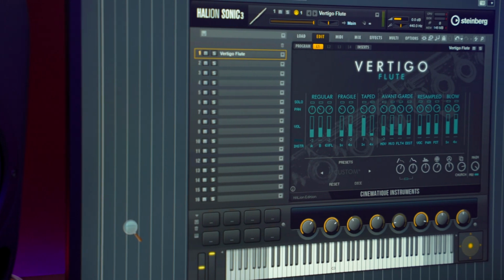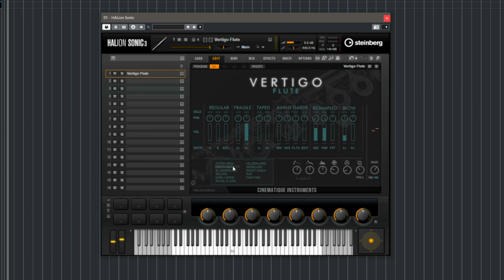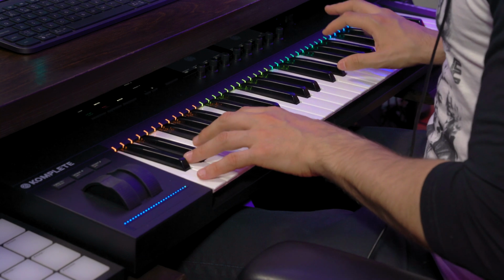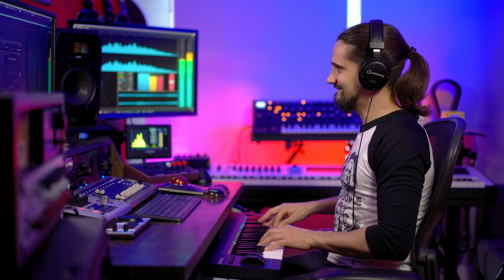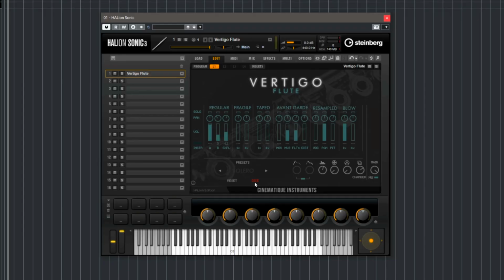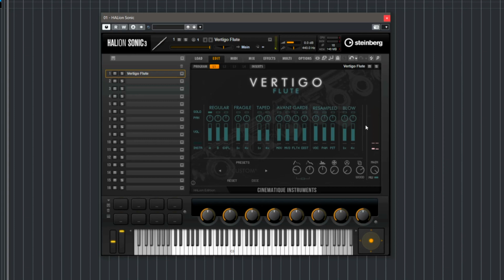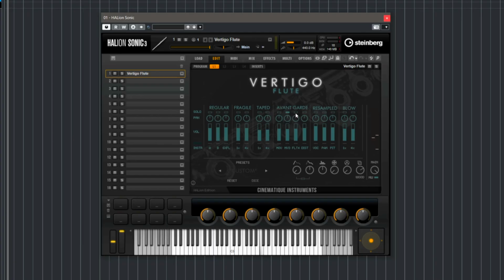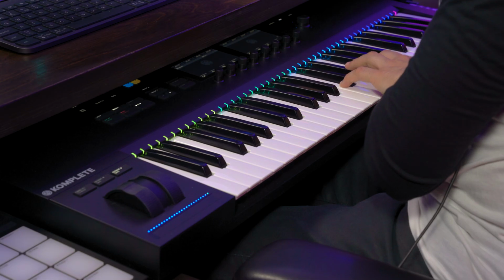Vertigo Flute for HALion | Cinematique Instruments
Vertigo Flute from Cinematique Instruments is a HALion instrument for Steinberg Cubase and Nuendo which lets you create amazing atmospheres, big soundscapes and synth like textures, distorted and detuned sounds which are perfect for all kinds of music production, soundtrack composing, scoring for film music and sound design. In this video tutorial, Dom Sigalas plays some of the presets of this VST instrument, including some inspiring avant-garde sounds and randomised noises. He shows how to create your own sounds and adjust the ADSR envelope and reverb. The old tape layer gives you a classic Mellotron sound, but you can create amazing ambiences of all kinds by adjusting the different layers.